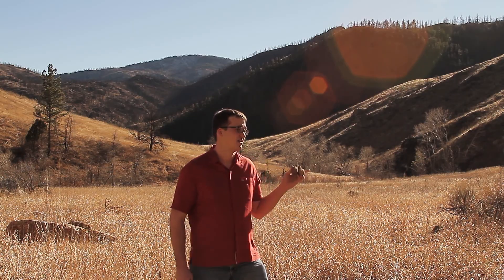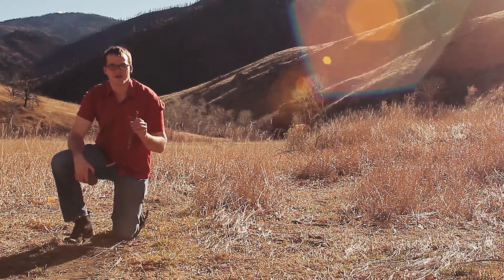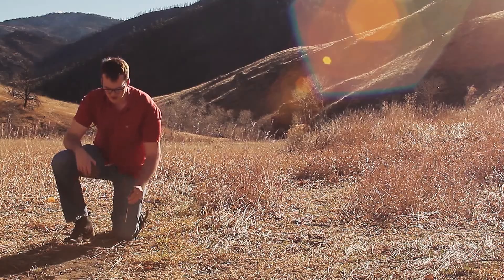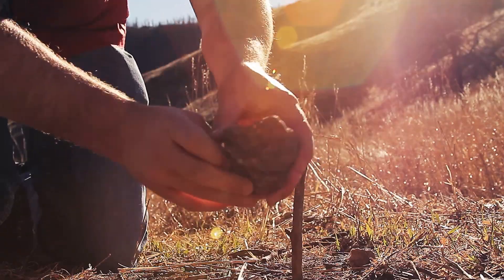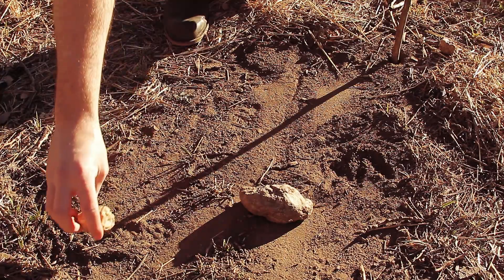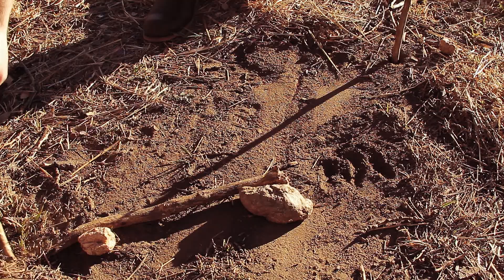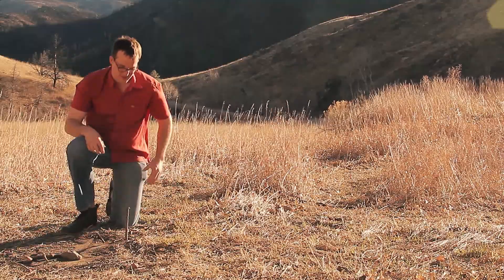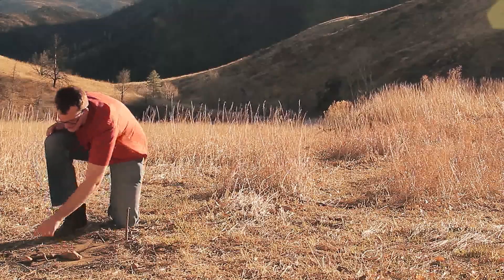Shadow Stick Method - Finding Cardinal Directions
Knowledge is lightweight, so go ahead and throw the shadow stick method into your bag of tricks. The shadow stick method helps you find true north, as well as the other cardinal directions, to help you navigate your way home in a survival situation.

To take an EXTRA 25% gear and apparel at Sierra Trading Post,